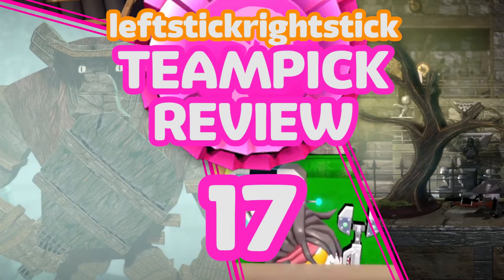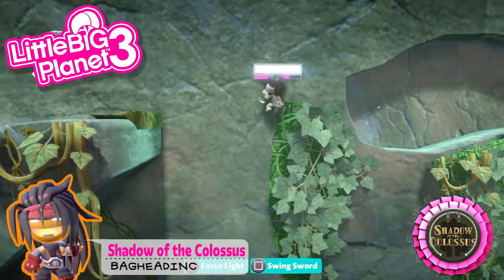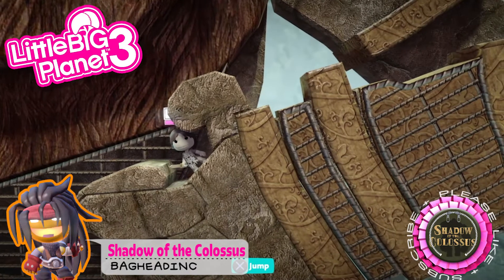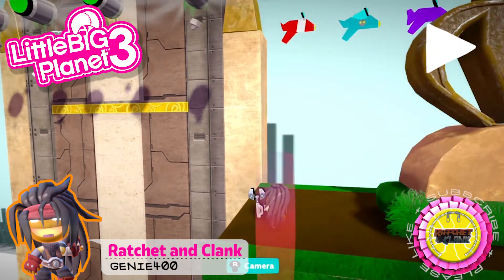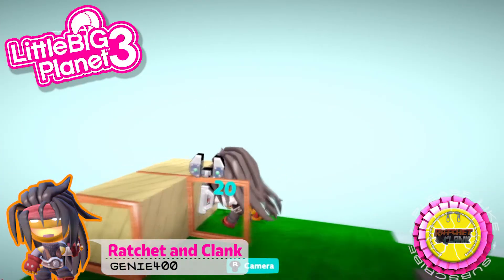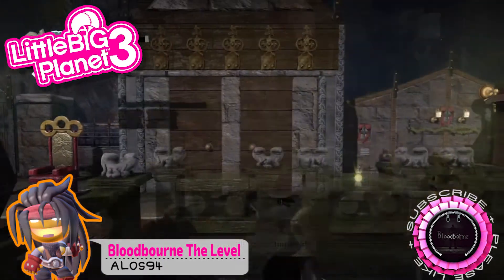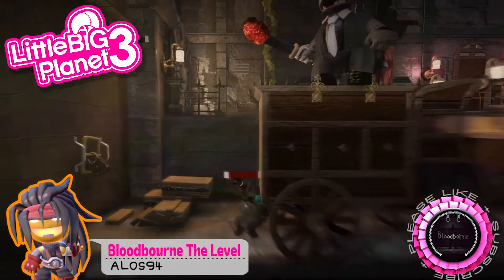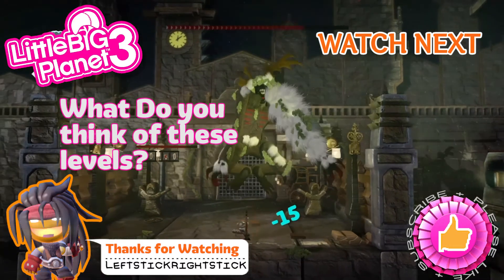LITTLEBIGPLANET TEAM PICK Review #17 - Game Homages - LBP3 LEVELS - LSRS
Little Big Planet 3 TEAM PICK REVIEW - LBP3 LEVELS - LSRS

We have a bunch of game homages team picked this week and even then what a mixed bunch! Popular games Bloodbourne, Ratchet and Clank, Shadow of the Colossus are remade in LBP! But are they any good? We give our thoughts on them in another LSRS LBP team pick review!

Team pick levels are almost always the most played and if you are watching this I'm sure you will have played these levels.

► PlayStation Experience: Shadow of the Colossus - Lost in Space by bagheadinc